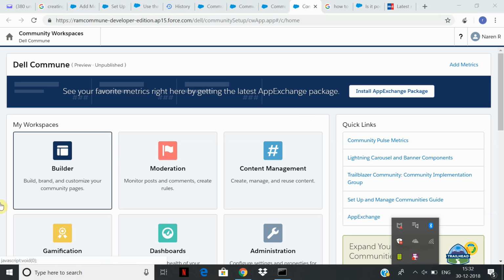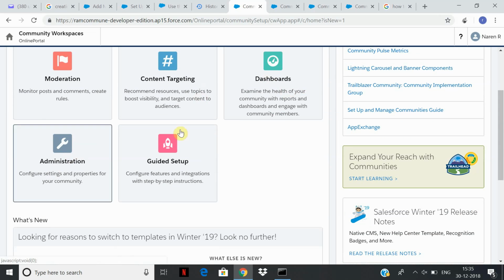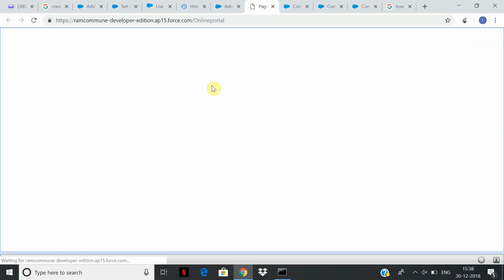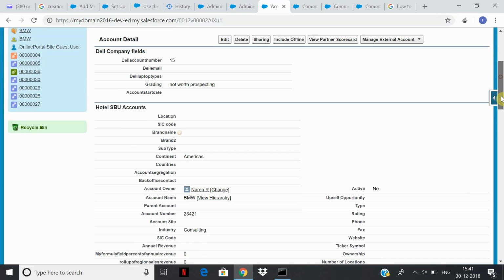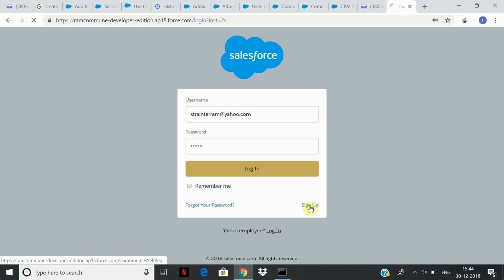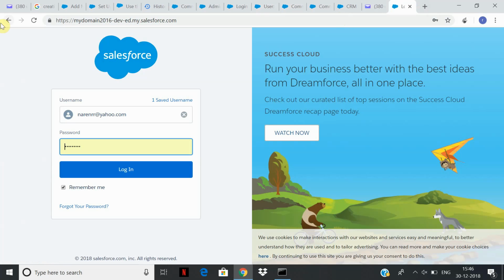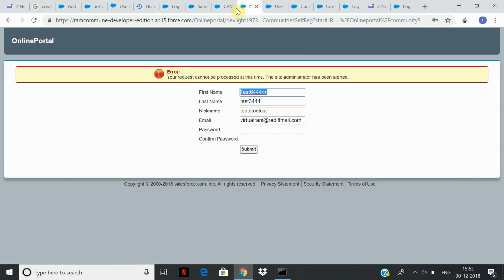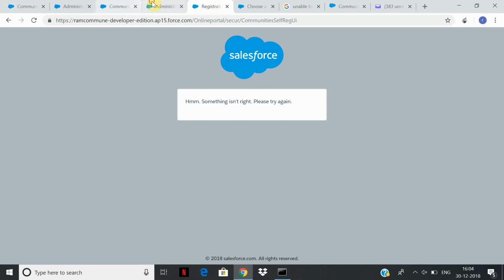Introduction to salesforce Community Builder -Creating Partner and customer community users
Introduction to salesforce admin and developer.
Creating Partner and customer community users Welcome to the Ultimate Salesforce Admin and Developer Free Tutorial! In this comprehensive tutorial series, our experienced experts will guide you through all the essential aspects of becoming a proficient Salesforce admin and developer. Whether you are a beginner or have some knowledge in Salesforce, this tutorial is designed to help you enhance your skills and take your career to new heights.